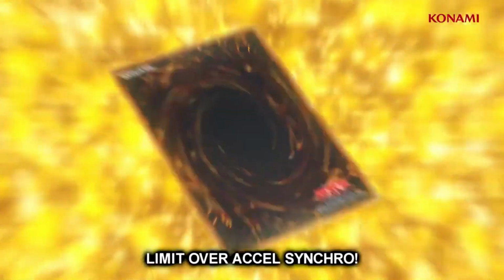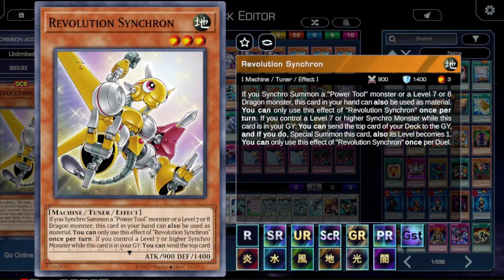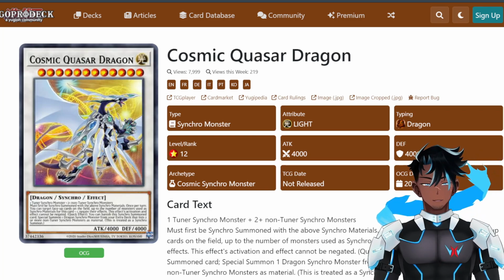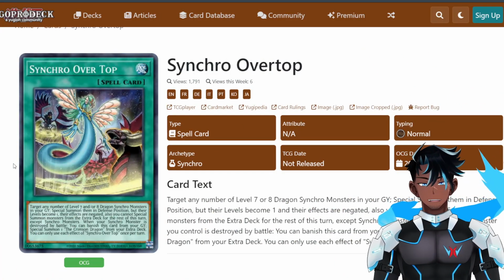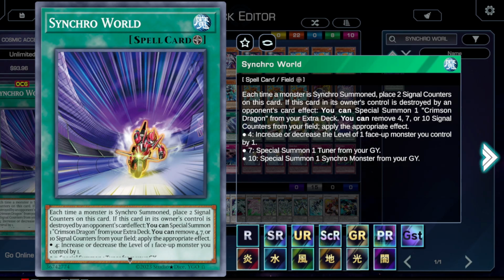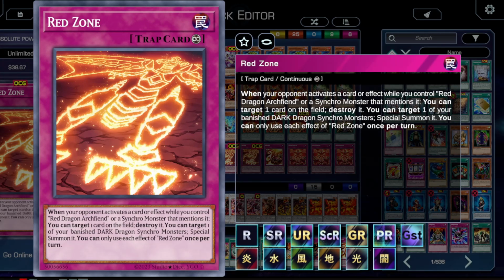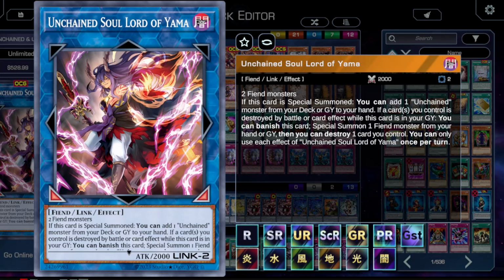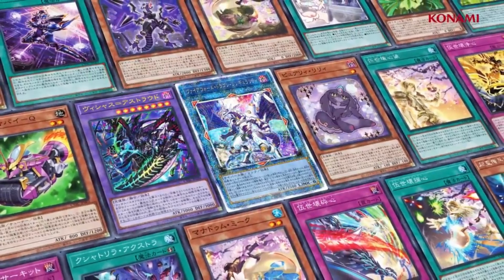ACCEL SPEED!! THE NEXT ERA OF YUGIOH - DUELIST NEXUS SET ANALYSIS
The next generation Yu-Gi-Oh! boosters is on the horizon! Not only are seeing some new tune ups in the Synchro Dimension, but we're seeing the return of some old greats too. We're also getting some brand new stuff to the game that's gonna shake things up on a level we've never seeing before. Join me as we speed up and ACCEL SYNCHRO into Duelist Nexus!

End screen art by @anzai

Music from:
STREET FIGHTER
YUGIOH 5DS